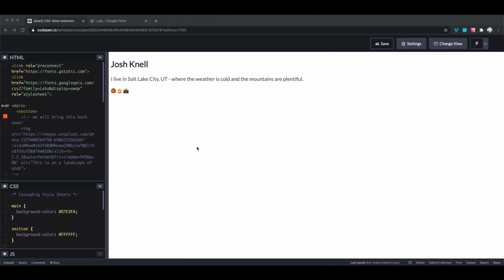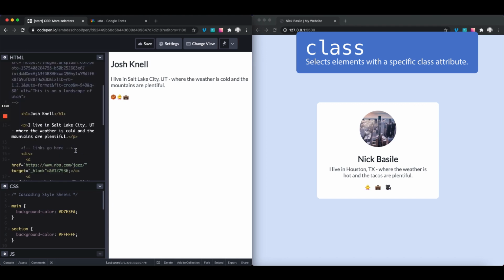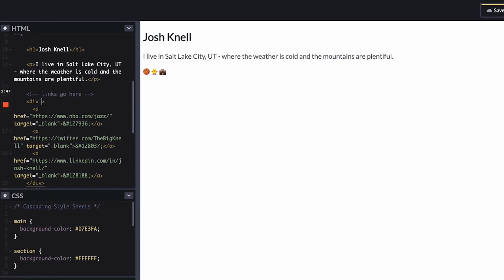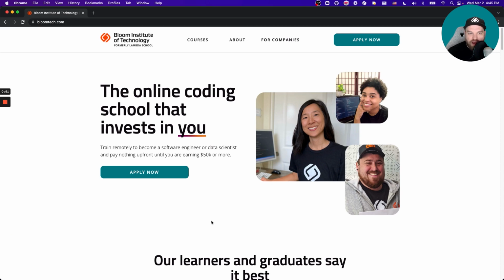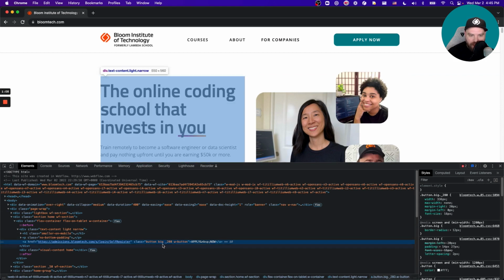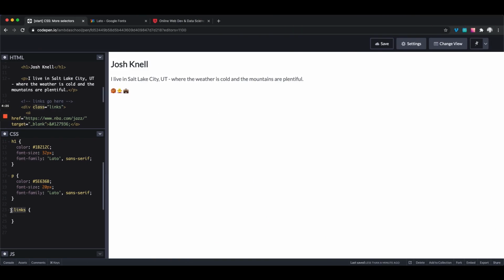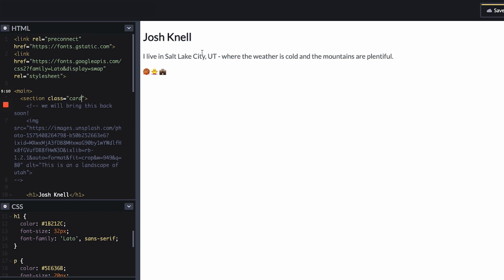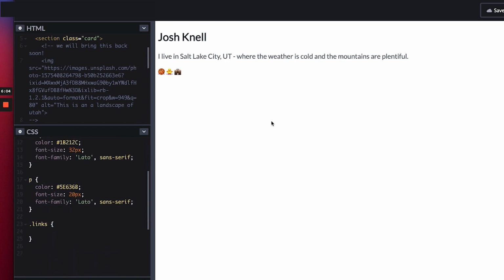14. CSS - More Selectors